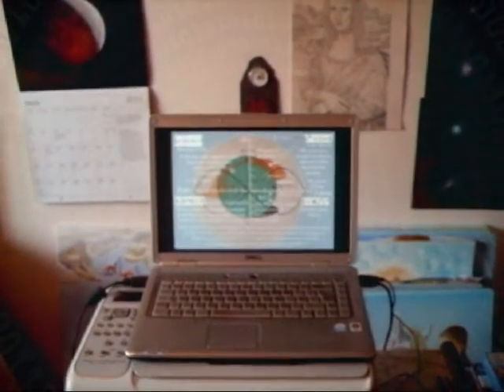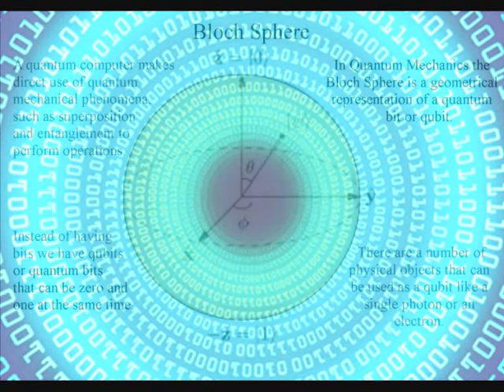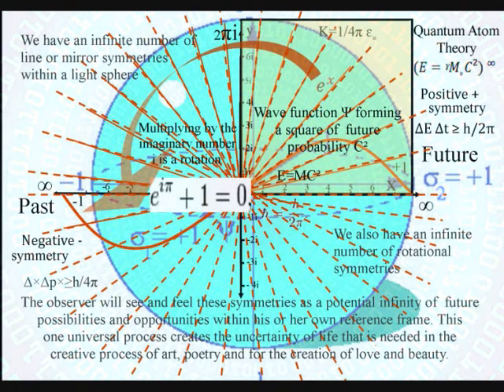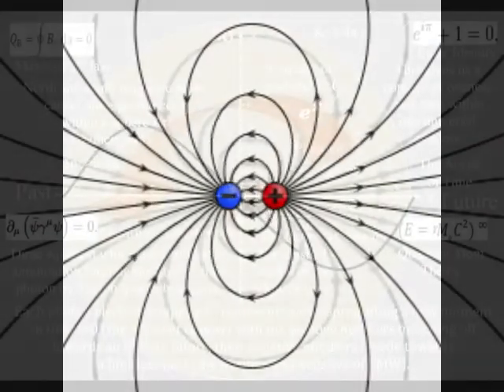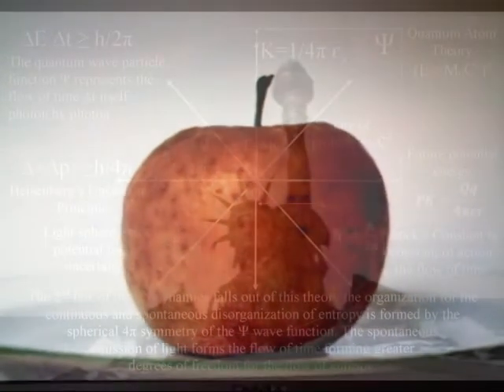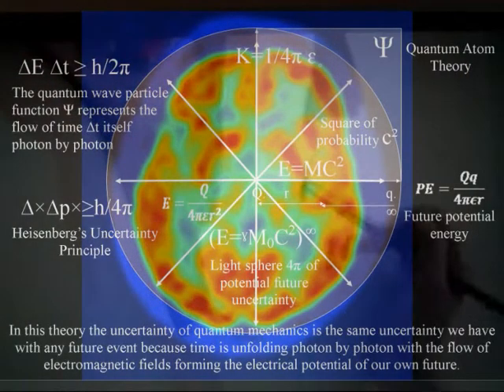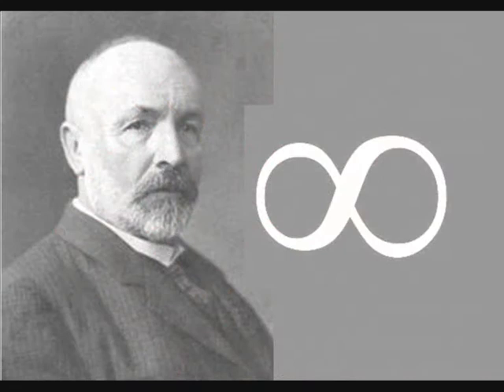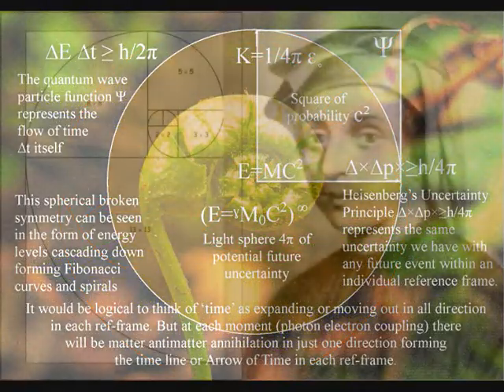Quantum Computers an objective understanding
To have an objective understanding of quantum computers that fits in with the reality of our everyday life we would need an objective understanding of quantum mechanics itself.
 A quantum computer makes direct use of quantum mechanical phenomena, such as superposition and entanglement to perform operations. Instead of having Bits we have qubits  or quantum bits that can be zero and one at the same time.
There are a number of physical objects that can be used as a qubit like a single photon or an electron. Scientists have used the outer most electron of an atom as a qubit. It works because all electrons have magnetic fields they are like little bar magnets and this property is called spin. They have spin up and spin down just like a classical bit having 1 or 0. But the big differences is that they can have spin up or spin down at the same time and this is where the quantum computer gets its superior computing power from.
There is no logical or classical explanation of why a single photon or electron can represent a quantum bit or qubit and therefore represent zero and one at the same time.
This video will put forward the idea that we don't have a logical explanation of this because we don't have a complete understanding of the nature of 'time' as a physical process. The only explanation is that 'time' is an emergent property with the future continuously coming into existence photon by photon within a Universe of continuous creation.